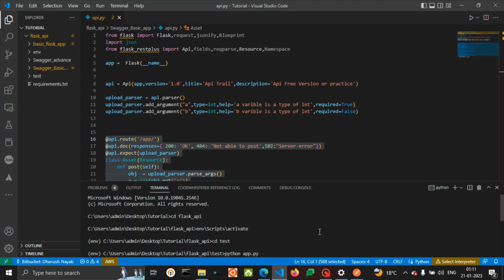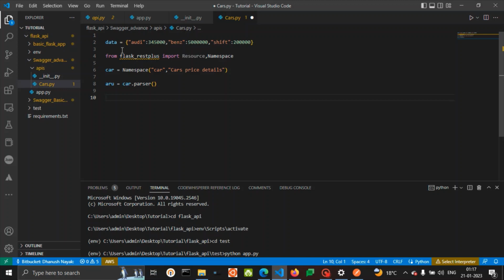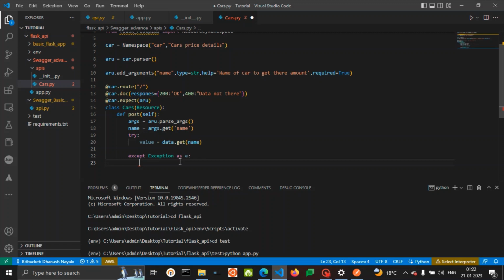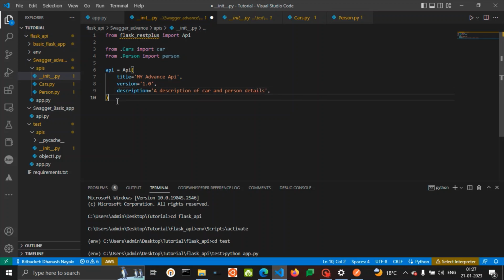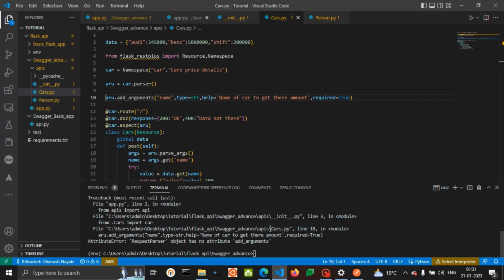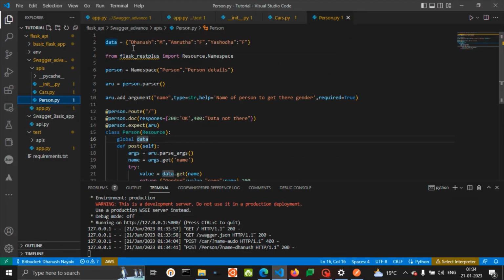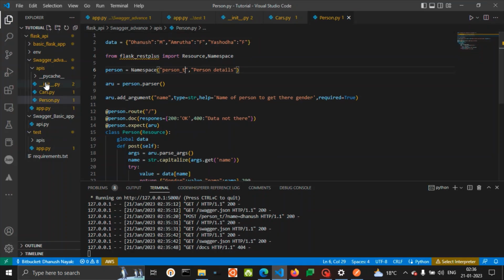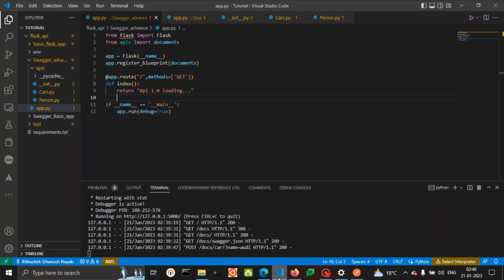Flask Rest Api with Swagger document (flask rest plus).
In this video, we will take a look at RESTplus, a Flask extension that makes it easy to create RESTful APIs. We will discuss what RESTplus is, how it works, and how to use it to create a RESTful API.

We will start by installing RESTplus and creating a new flask application. We will then show you how to define routes and endpoints, and how to use the built-in functionality to handle request data and validate input.

We will also cover how to use RESTplus to generate documentation for your API, including how to use the built-in swagger UI to display your API documentation.

By the end of this video, you will have a solid understanding of how to use RESTplus to create a RESTful API, and you will be able to generate documentation for your API using the built-in Swagger UI. This will make it easier for other developers to understand and use your API.